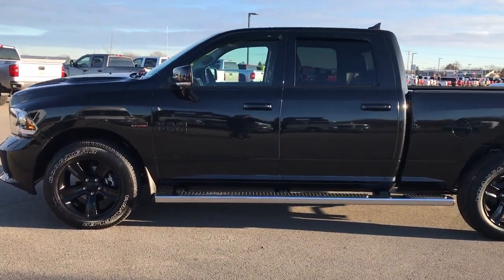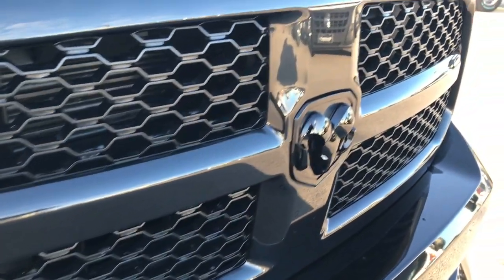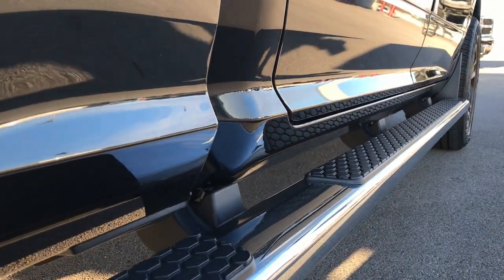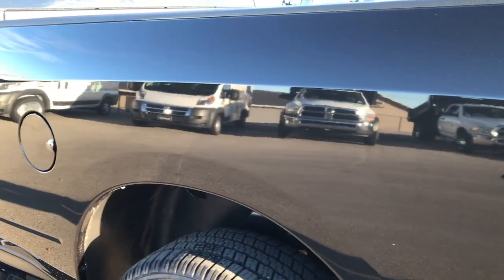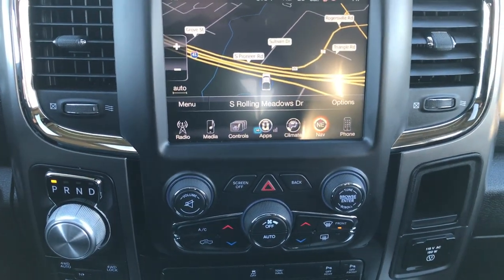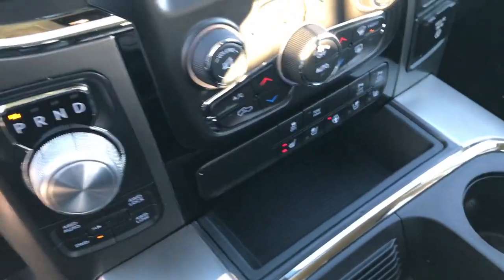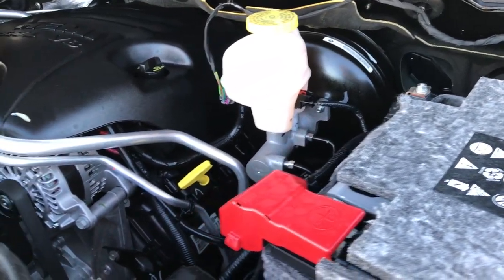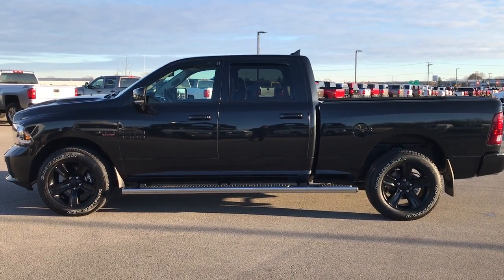2017 USED RAM 1500 CREW NIGHT EDITION SPORT WALK AROUND REVIEW SOLD! 7T372A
This 2017 RAM 1500 CREW LONG NIGHT EDITION SPORT IN BRILLIANT BLACK is the vehicle we did walk around review of today.

Thank you for checking out this video of this 2017 RAM 1500 CREW LONG NIGHT EDITION SPORT IN BRILLIANT BLACK

STOCK: 7T372A
PRICE: $40,499
MILES: 1,332
MAKE: RAM
MODEL: 1500 NIGHT EDITION
VIN: 1C6RR7UTXHS743086

1 Owner! Clean Title History! 5.7 Liter OHV V8 Hemi with Multiple Dispacement System MDS Engine, 395 Horsepower, Full Four Door Crew Cab, Short Box 6 Foot 4 Inch 6' 4" Shortbox, Night Edition, Sport Package, 8 Speed Automatic Transmission, 4x4 Push Button Four Wheel Drive 4WD, Factory GPS Navigation System, Power Sunroof Moonroof Sun Roof Moon Roof, Reverse Backup Camera Rearview Camera, Dual Rear Exhaust, Non Smoker, Dual Power Air Conditioned Ventilated and Heated Seats, Black Ebony Leather Seats, Bucket Seats, Memory Driver's Seat, Full Towing Package with Receiver Trailer Hitch, Wiring and Transmission Cooler Tow Package, Heated Power Fold-in Power Mirrors with Built-in Directional Signals, Electronic Stability Control Traction Control ESC, 3.21 Gears, Anti-Spin Differential, Goodyear Wrangler SR-A P275/60 R20 Tires, 20 Inch Rims Premium Wheels, Painted Alloy Rims Premium Wheels, Four Wheel Disc Brakes, Factory Chromed Stepbars, Bedrail Covers, Fog Lights, LED Bed Lighting, Projector Lamp Headlights, Sonar with Front and Rear Bumper Sensors, Vent Shades, Locking Tailgate, Chrome Tipped Exhaust, Cowl Induction Sport Hood, AM / FM Radio Tuner, Sirius/XM Satellite Radio Capabilities Sirius / XM, Uconnect 8.4AN System 8.4 Inch Touchscreen with AM/FM/BT/ACCESS/NAV, 7-Inch Multi-View Display, Alpine Premium Audio Sound System, 911 Assist System, U Connect Hands Free Bluetooth Hands-Free Phone System Blue Tooth, Auxiliary MP3 Jack Portable Audio Connection, Factory Subwoofer, USB Jack Portable Audio Connection, Enter-N-Go System Keyless Entry System, Keyless Entry with Factory Remote Start, Push Button Start, Power Sliding Rear Window, Adjustable Height Seatbelts, Driver and Passenger Front Air Bags, L.A.T.C.H. Child Safety System, Side Curtain Air Bags SRS Safety Restraint System, Heated Steering Wheel Multi-Function Steering Wheel Controls, Homelink System with Three Programmable Buttons for Garage Doors, Lighting Systems & Security Systems, Compass, Outside Temperature Display and Mileage Display, Dual Multi-Zone Climate Control , Power Adjustable Pedals, Factory Floormats, Storage Compartment Under Rear Seats, Air Conditioning AC, Cruise Control, Power Locks, Power Windows, Tilt Steering Wheel, Automatic Headlights Autolamp, 115V / 150W Auxiliary Power Outlet, 3 Year / 36,000 Mile Remaining Factory Bumper to Bumper Warranty, Whichever comes first, 5 Year / 60,000 Mile Remaining Powertrain Factory Warranty, Whichever comes first, Brilliant Black Crystal Pearlcoat, One Owner! Clean Autocheck! Very very clean inside and out! This is one of the sharpest 2017 Dodge Ram 1500 crewcab shortbox 1/2 ton trucks we have ever had on our lot! Make your move before this like new 4wd is gone!

STOCK: 7T372A
PRICE: $40,499
MILES: 1,332
MAKE: RAM